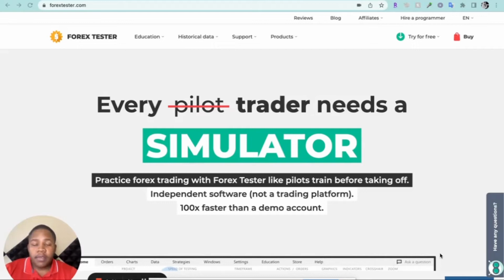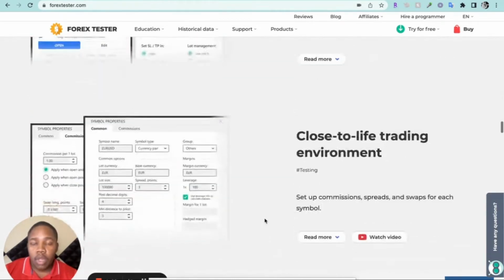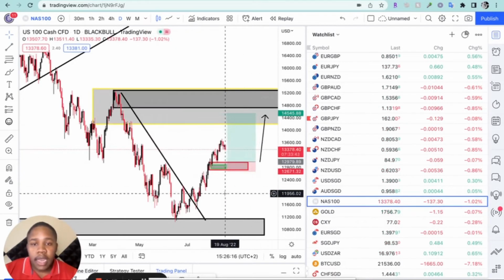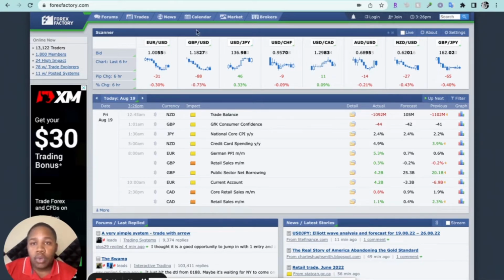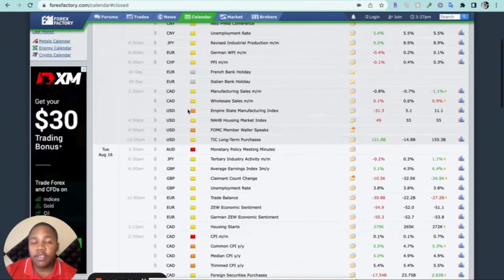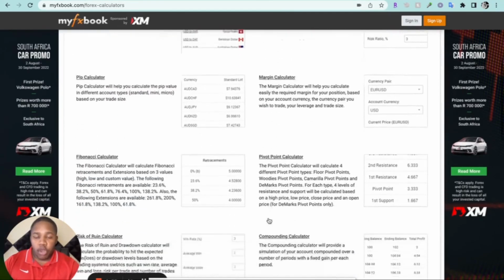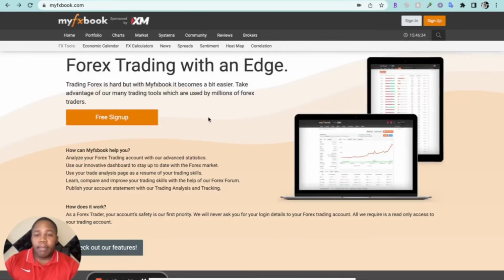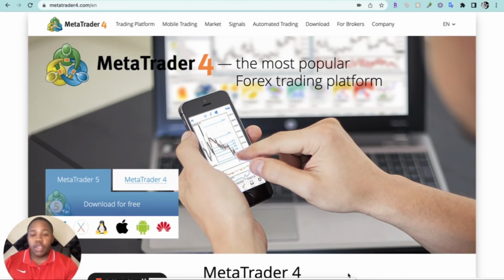5 Top websites I wish I Knew Before I Started Trading !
In this video I go over websites I wish I knew before I started Trading !